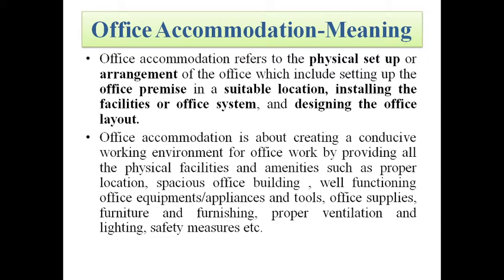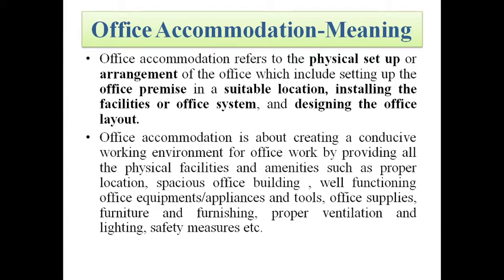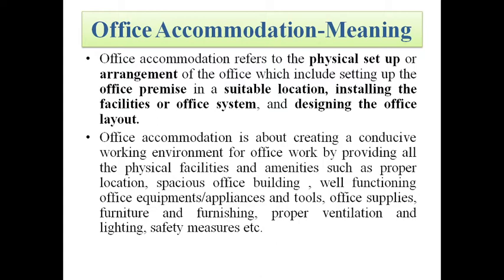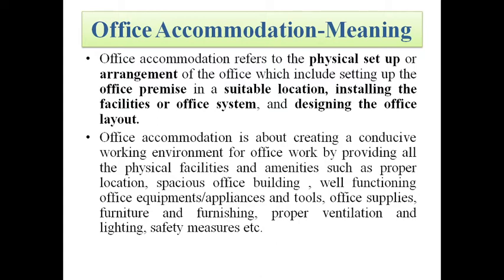Office Accommodation Meaning, Importance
Meaning of Office Accommodation | Importance of suitable Office Accommodation |
Office Management